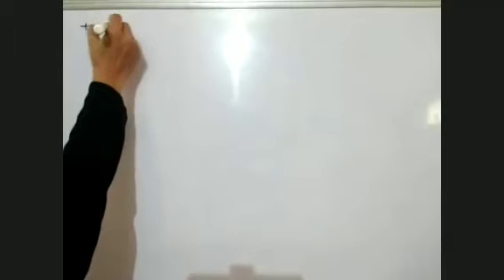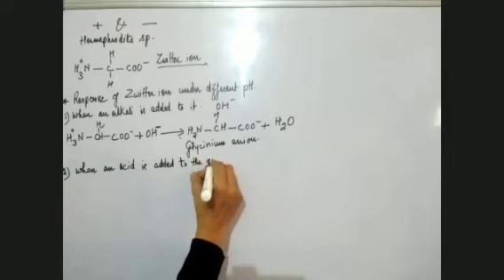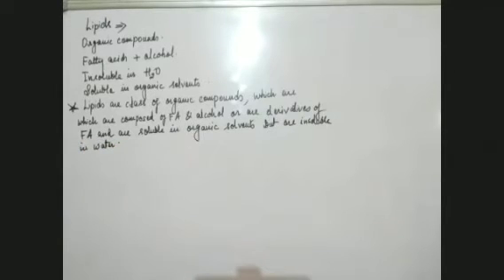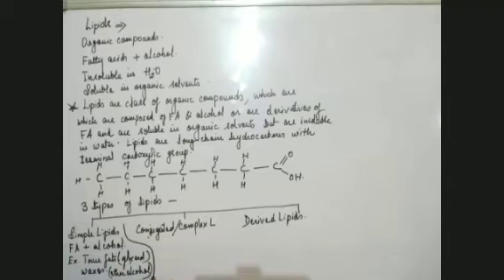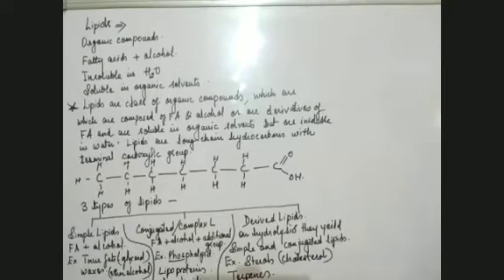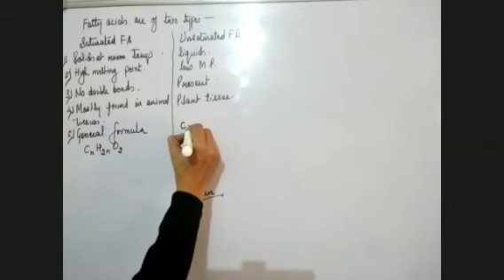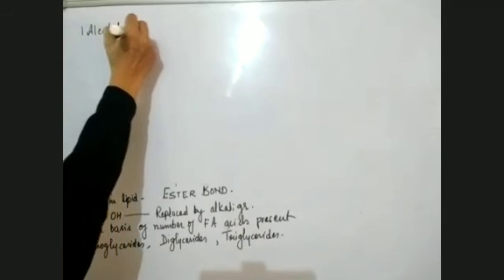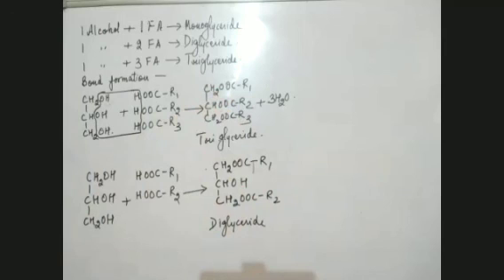class 11 | chapter 9 | biology